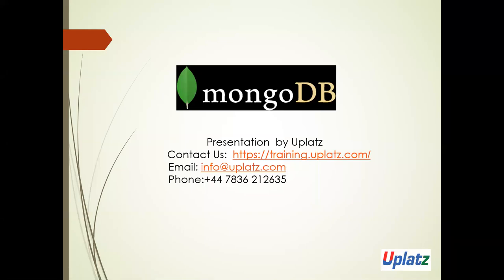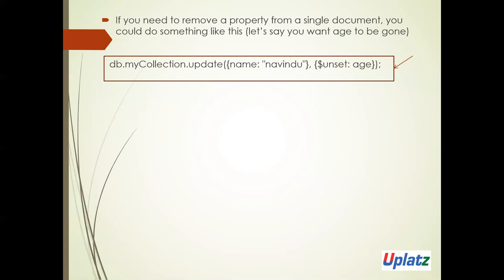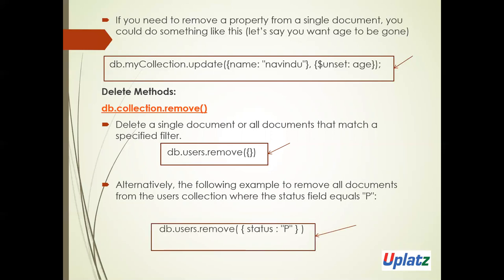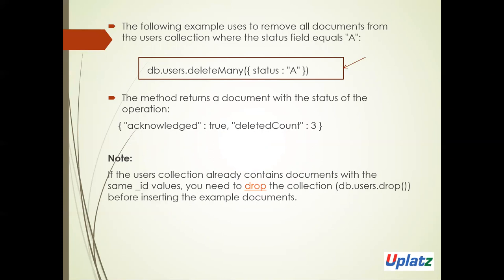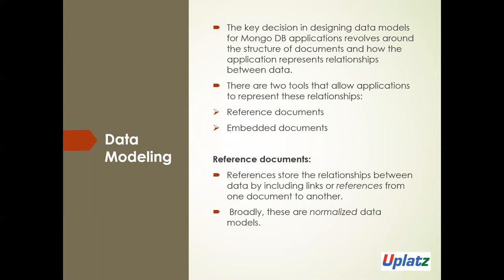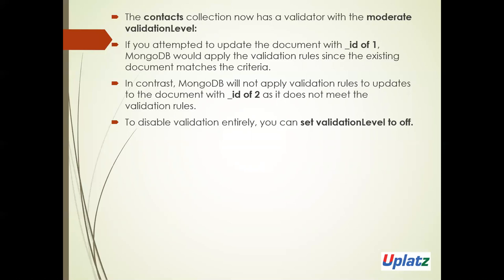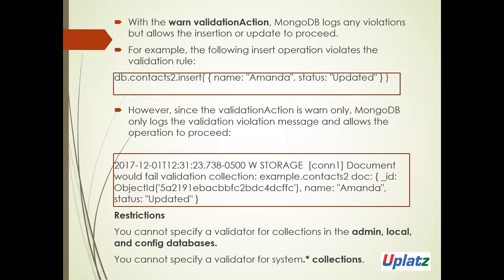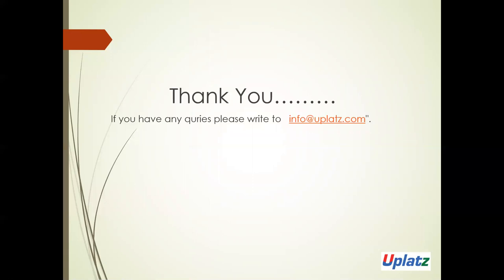Lecture 2 - CRUD Operations | MongoDB Full Course | Uplatz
Uplatz brings this MongoDB course for you to help you become a successful MongoDB database Architect/Developer. This is Lecture-2 of MongoDB course.

 In this lecture on CRUD operations, we dive deep into MongoDB's fundamental data manipulation capabilities. The CRUD operations—Create, Read, Update, and Delete—are essential for managing data in MongoDB. We'll explore how to effectively perform these operations on a single collection, ensuring optimal data management practices. Learn how to create new documents, read and query data, update existing records, and delete unwanted entries with ease. Understanding these operations is crucial for working with MongoDB efficiently, as they form the backbone of data handling in this NoSQL database.

As we progress, you'll discover how to handle complex relationships and embedded documents, which can be particularly useful for modeling real-world scenarios. We will cover practical examples and best practices for managing data integrity and performance. Mastering CRUD operations in MongoDB is the first step towards becoming proficient in database management, and this lecture will provide you with the knowledge and skills needed to excel.

MongoDB is a powerful NoSQL database that uses a flexible, document-oriented model to store data. Unlike traditional relational databases, MongoDB organizes data into collections of JSON-like documents, allowing for dynamic schemas and rapid iteration. It excels in handling large volumes of diverse data and supports horizontal scaling, making it ideal for modern, high-performance applications. MongoDB offers robust querying capabilities, including full-text search and complex aggregations, enhancing data retrieval and analysis.